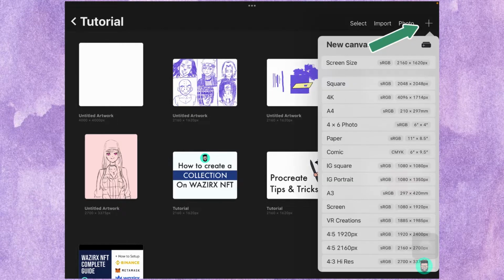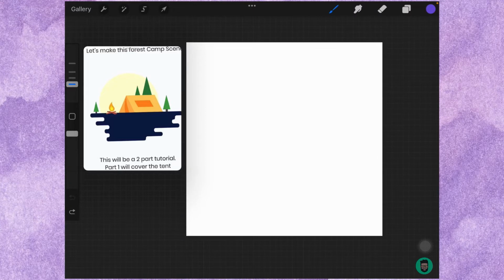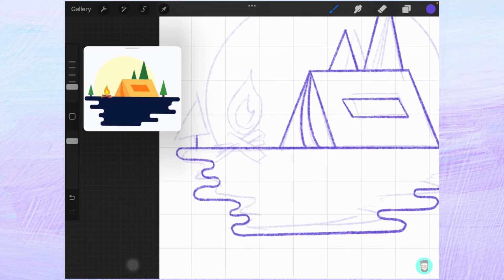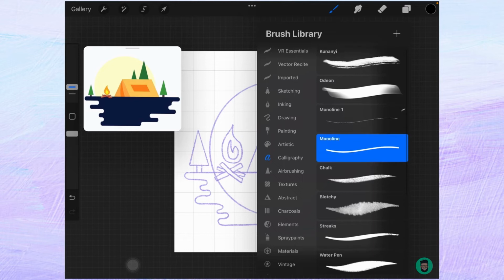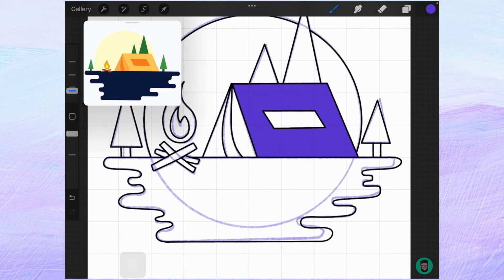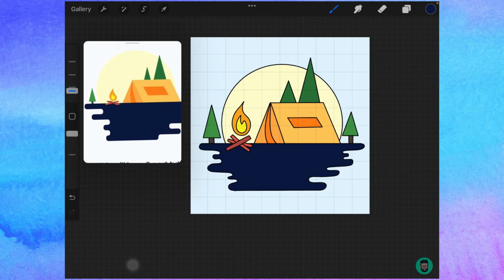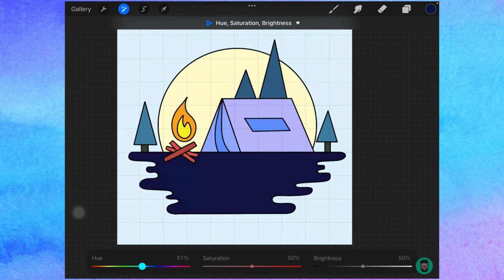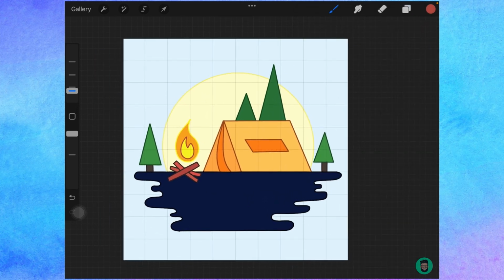My Workflow Process in Procreate | Procreate Beginner Course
In this video, I go through the Drawing tools of procreate in brief.

✅Software used: Procreate
Device: iPad 8th Gen

Time Stamps:
0:00 Intro
0:20 Setup Cavas
0:51 Setup Reference
1:26 Reference Alternative
2:19 Setup Guides
2:34 Drawing Guide
3:00 Step 1
3:45 Step 2
5:55 Step 3
8:00 Step 4
10:45 Tips
13:19 Optional Step
15:05 Next Step

🎶 | Tracklist
Floating, Drifting ft. Less Gravity
City Nights ft. Bcalm
Still Lake ft. softy x Tibeauthetraveler
Find Your Way ft. cxlt.
Beautiful Moments ft. Tibeauthetraveler

🚀Keep Creating